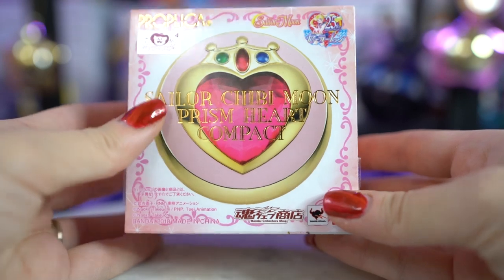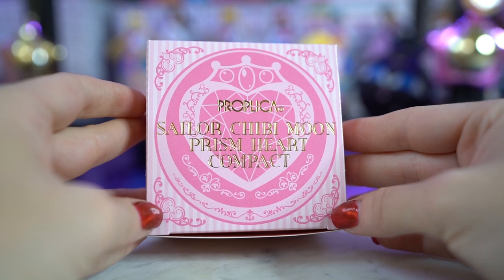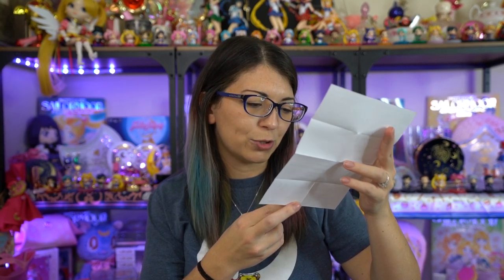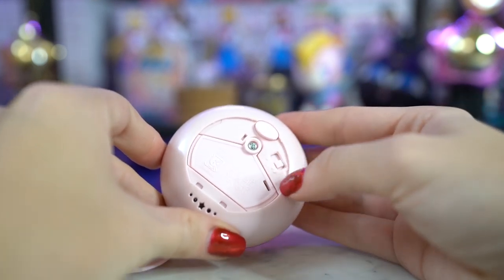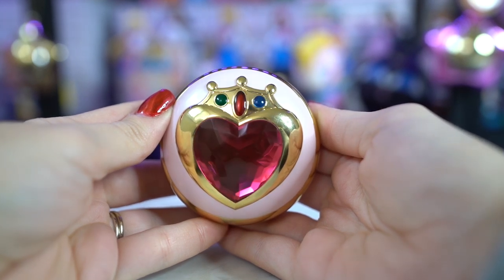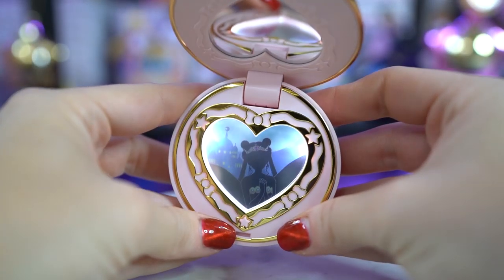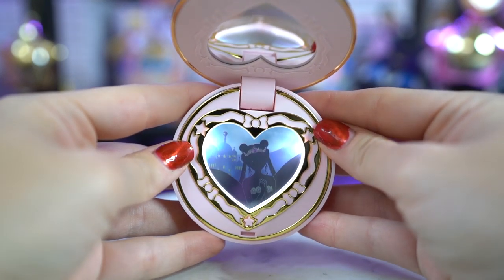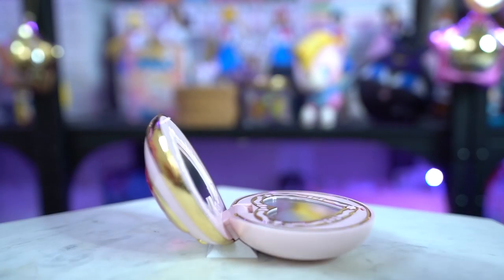Sailor Chibi Moon Prism Heart Compact Proplica Unboxing & Review! - Sailor Moon - Sailor Snubs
What do you think of the new Chibi Moon Prism Heart Compact Proplica?